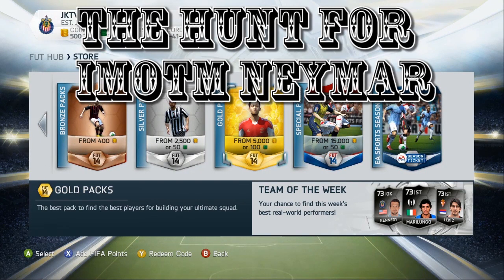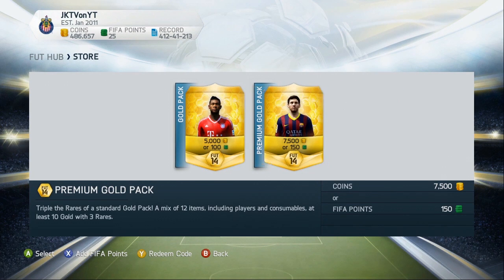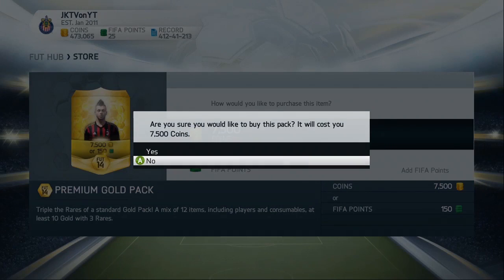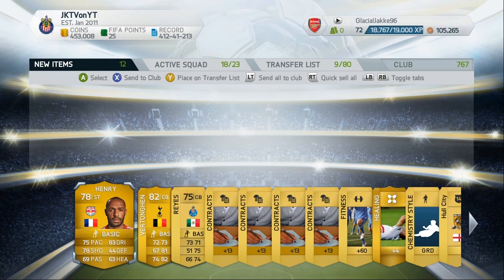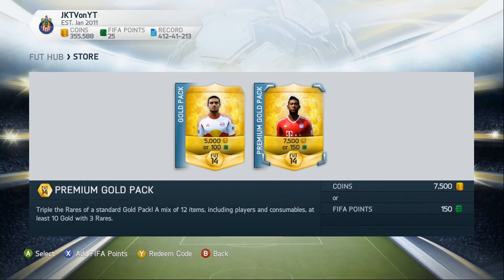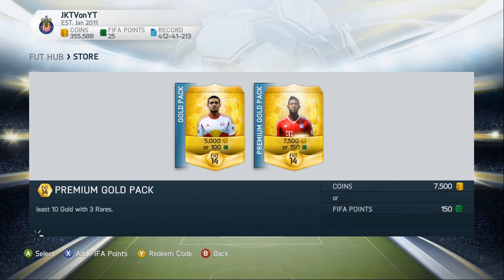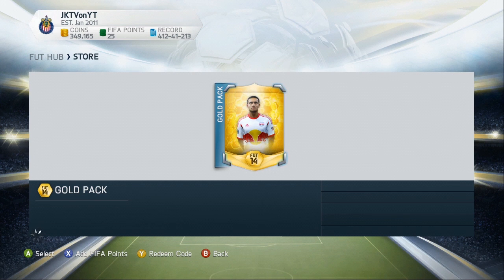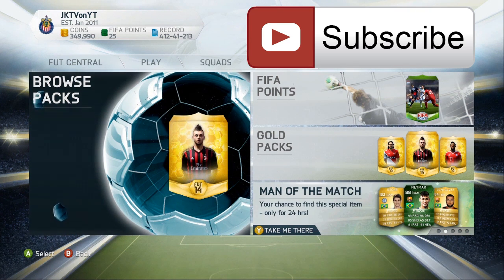FIFA 14 - The Hunt For IMOTM Neymar - LEGENDS PULLS!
Can we hit 5 likes for this pack opening?